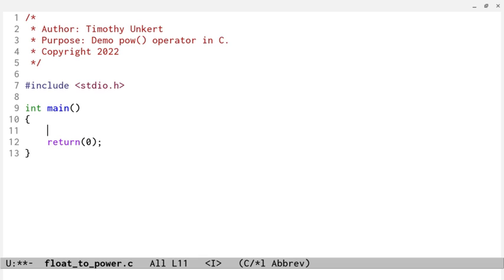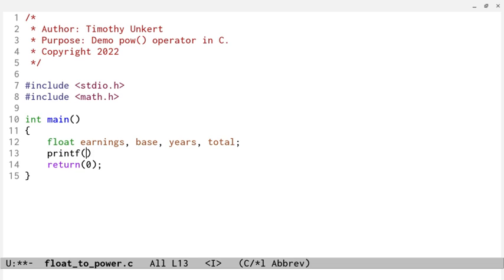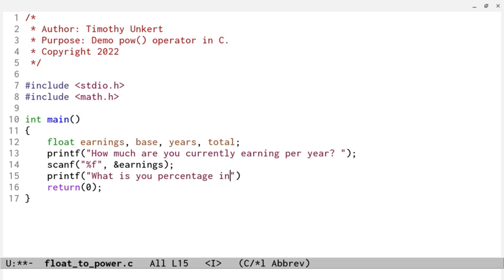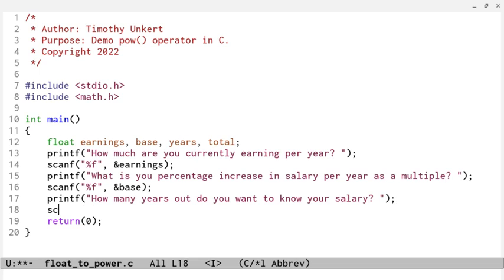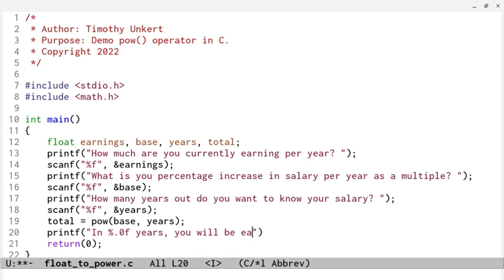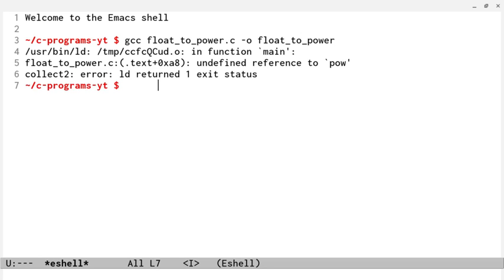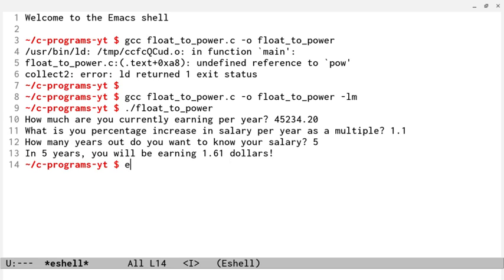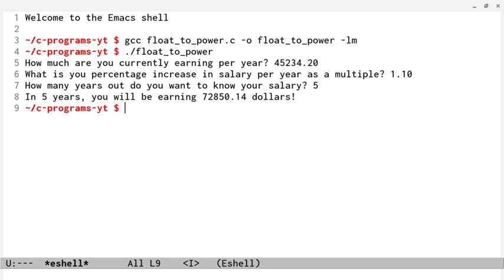C Programming Tutorial - Pow Operator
In this C Programming Tutorial I discuss the pow operator.